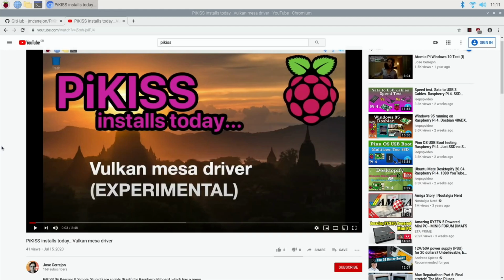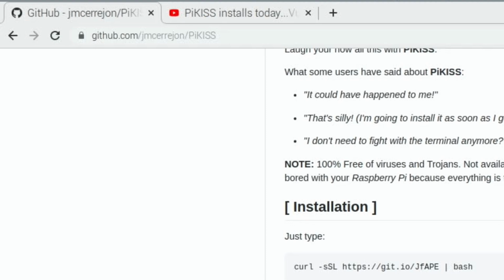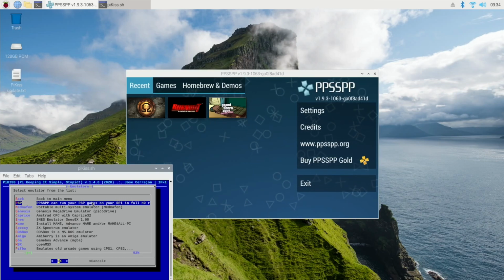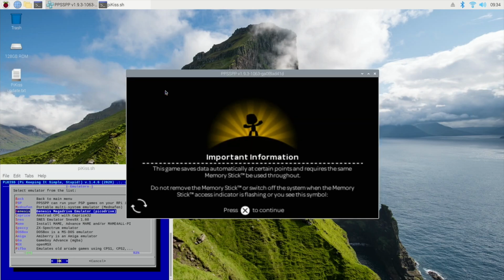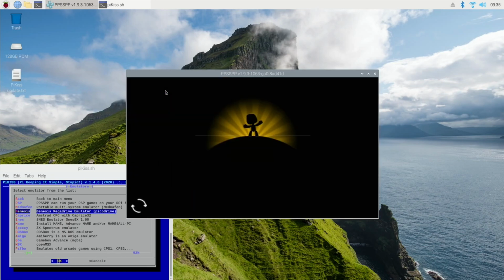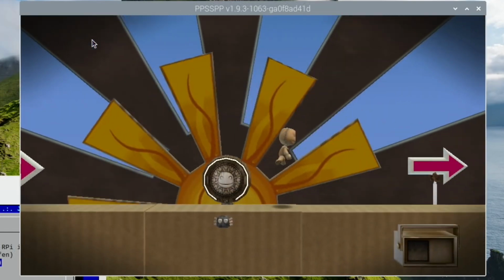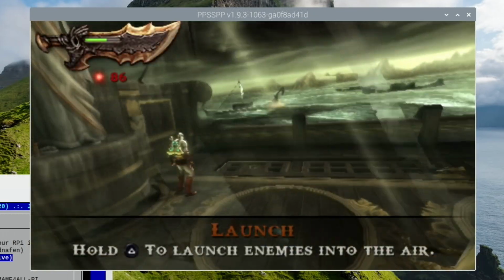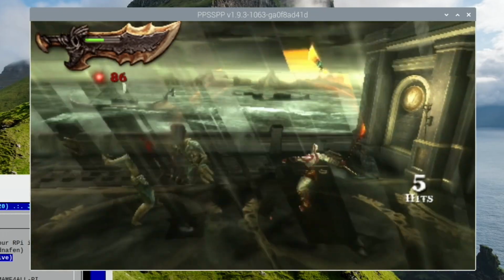PiKiss Simple Multi installer. New Update adds Vulkan 3D and PPSSPP. Raspberry Pi 4.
PiKiss Simple Multi installer. New Update adds Vulcan 3D and PPSSPP. Raspberry Pi 4.

Thanks to The creator of PiKiss Jose Cerrejon

Link to the GitHub and up to date information

Update by opening a terminal in your PiKiss folder
Type git pull

Then see what’s new

All my Pi content is here 200 plus videos